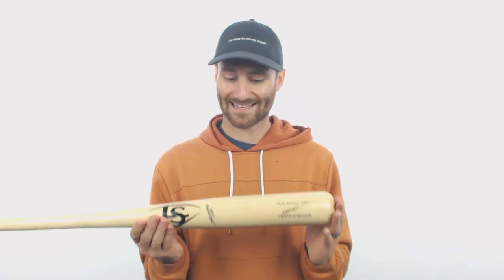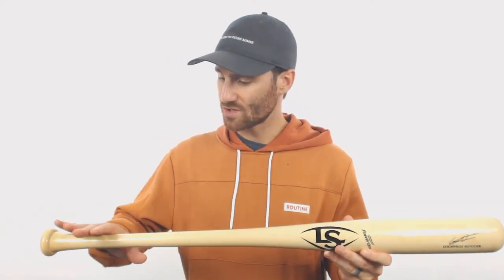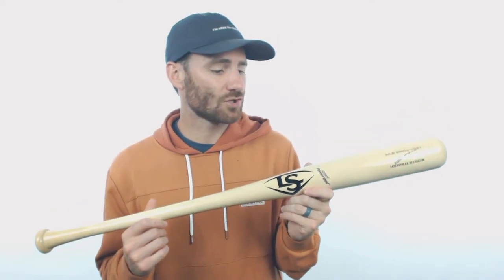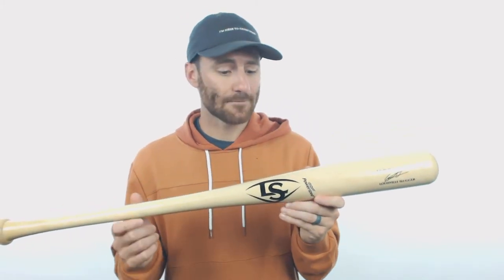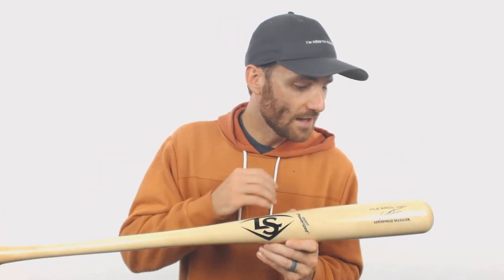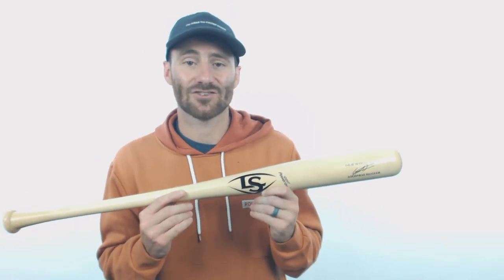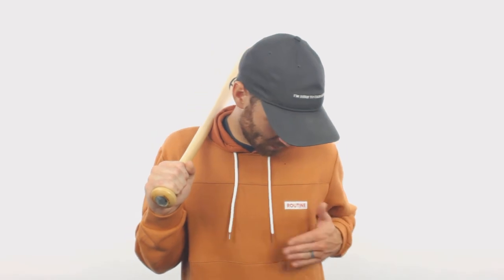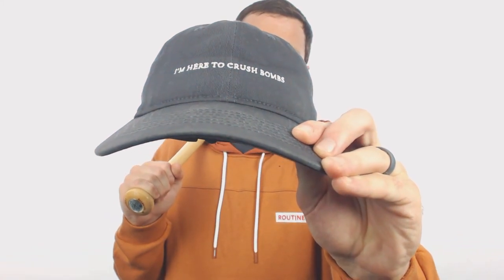Review: Louisville Slugger MLB Prime Guerrero Jr. Birch Wood Baseball Bat (WBL2440010)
Vladdy Jr's maple club from Louisville Slugger is here. This end-loaded, maple wood bat is ready to crank some baseballs!

Add some Routine Baseball gear to your wardrobe and look like Ben looked in the video when you shop